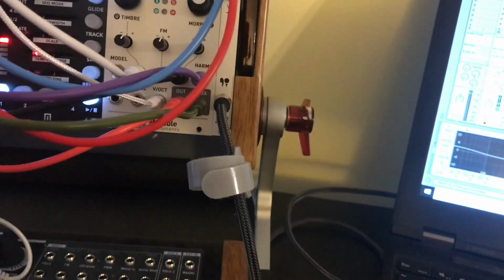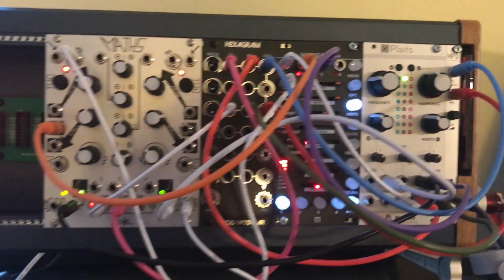Patch Explanation - Divide By Zero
Playing more around with my new Maths!

Maths is set up to do the echo trick - basically, CH1 is cycling fast, CH2 is turned down to offset CH1 to be fully negative, CH4 is cycling slower, bringing the Sum back above zero, so you hear CH1's cycle, then it fades away.

Sum is controlling the VCA for the main voice, and the Or output (getting more of the consistent CH1 envelopes) is running the 2nd voice from the Aux output of Plaits.

Varigate 4+ is being clocked by Ch4 EOC from Maths, then CV1 is sending a random order of quantized notes into Plaits V/O.  Varigate4+ CV2 is slowly moving through 8 steps, speeding up Maths CH1 on the last few steps.  Varigate4+ CV3 is slowly moving through 5 steps, one of which is set much higher with glide turned up and patched to the Harmonics input for Plaits.

Both voices have reverb added in Ableton.